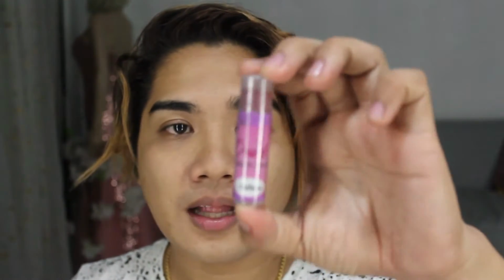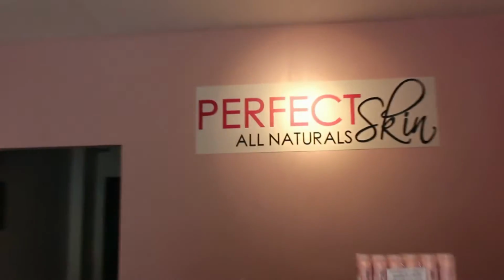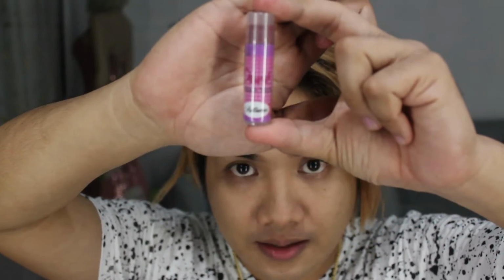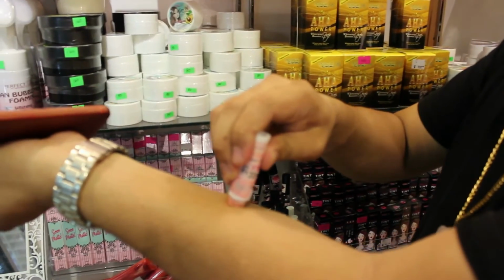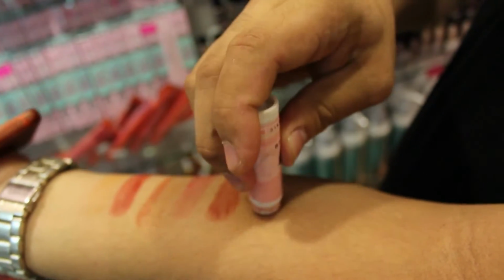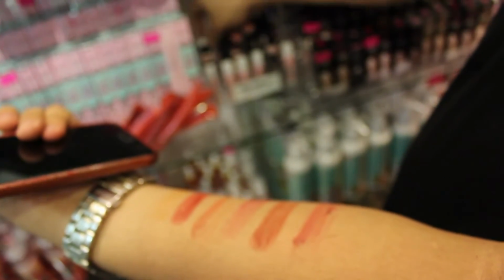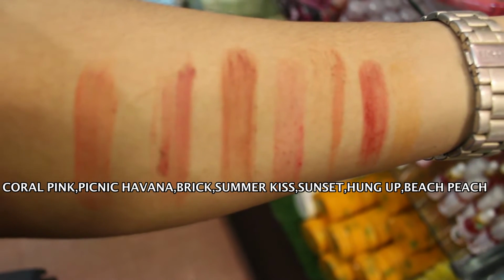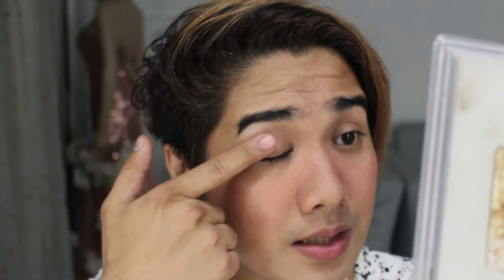3 ways to apply clay blush Ft. (Perfect Skin All Naturals CLAY BLUSH)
I am soooo excited to have our first product review here on our channel!
YOU CAN'T BE DRUNK ALL THE TIME RIGHT?
Introducing the PERFECT SKIN ALL NATURALS "CLAY BLUSH"
in AUTUMN shade but they also offer a range of shades to choose from!

Always remember to always use safe product ;)

FDA approved mga beshies soo safe tayo dito, you can check out PERFECT SKIN products here.